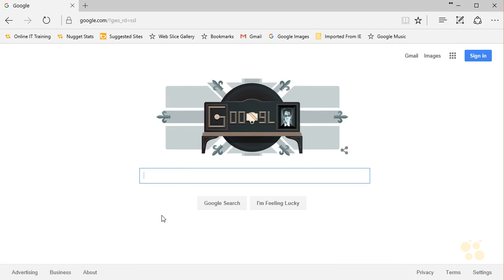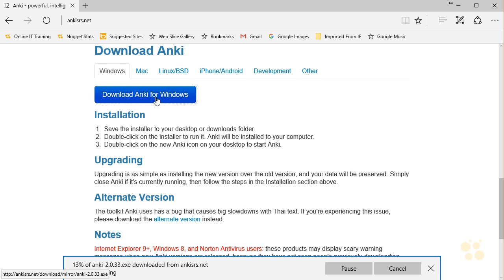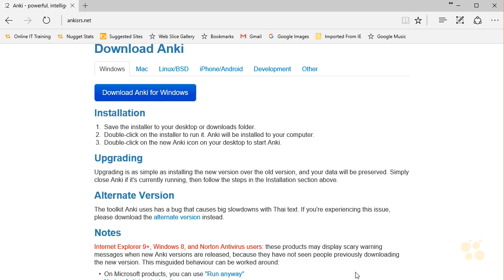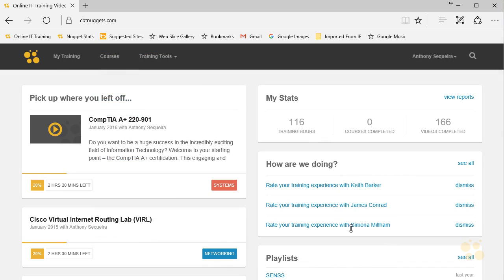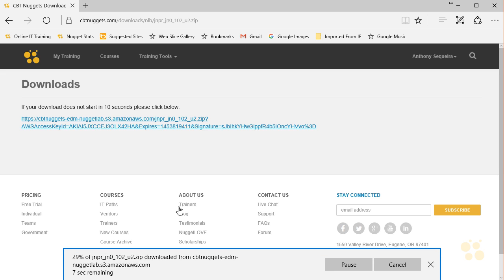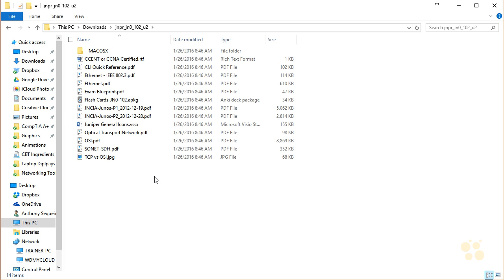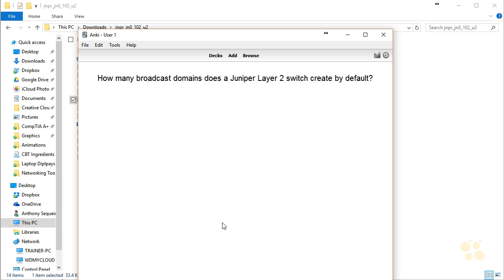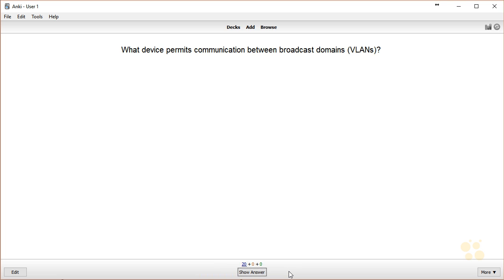CompTIA A 220 901 A+ Flash Cards - Ep2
CompTIA A 220 901 Ep2